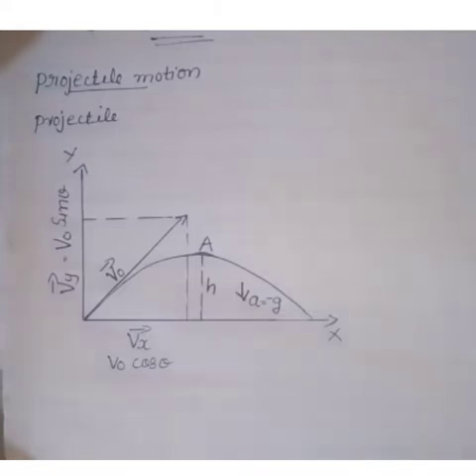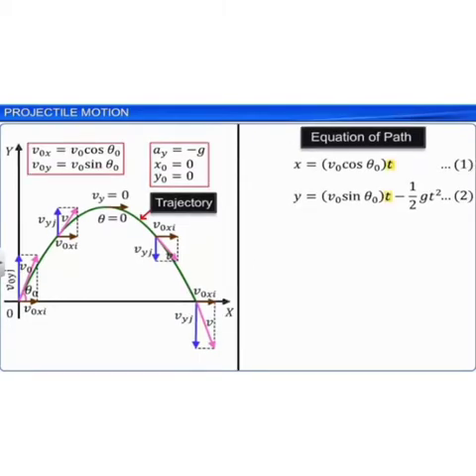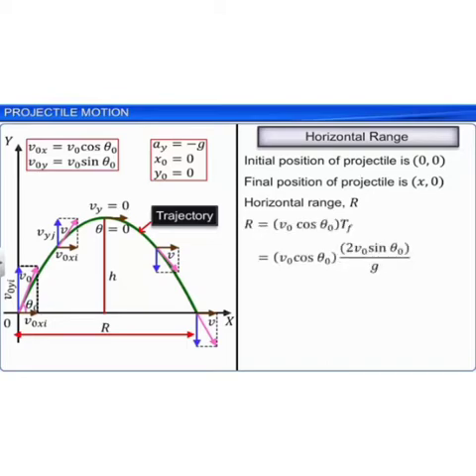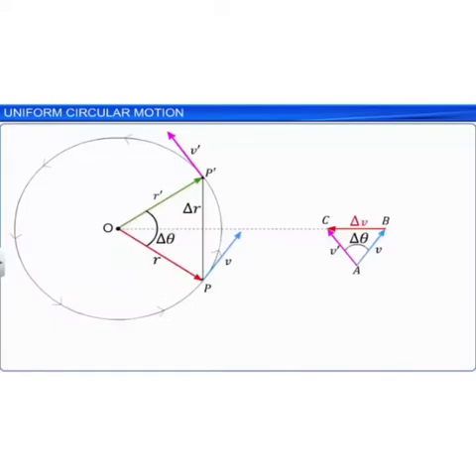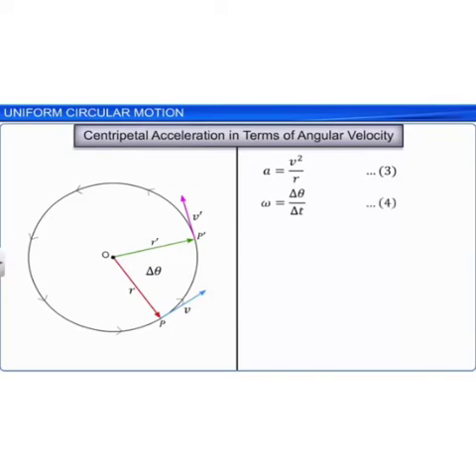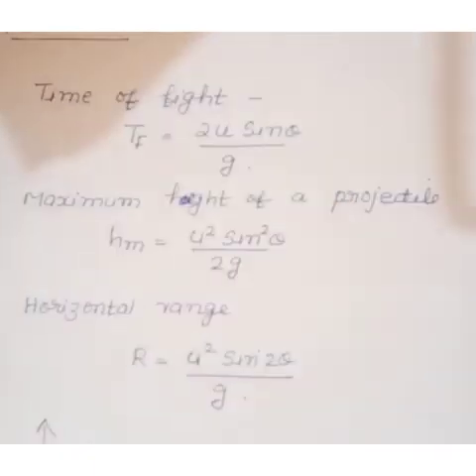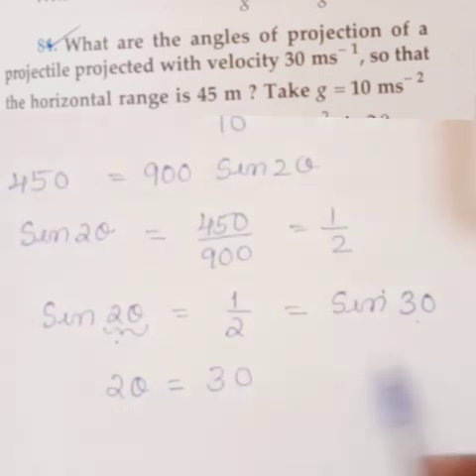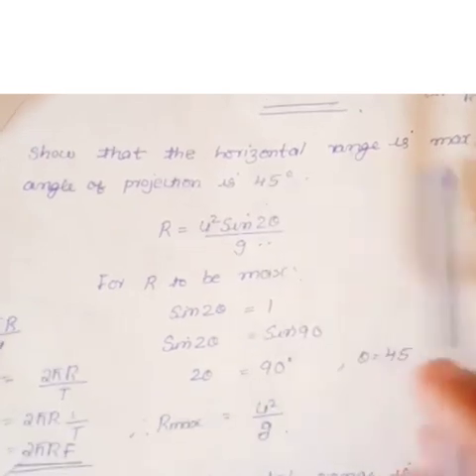class 11 projectile motion